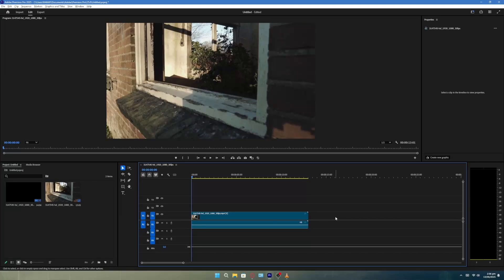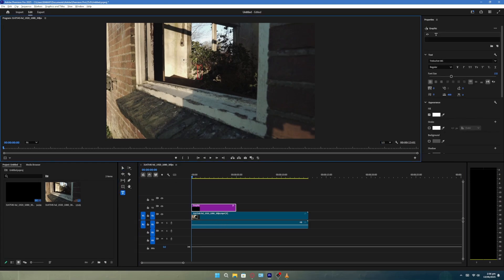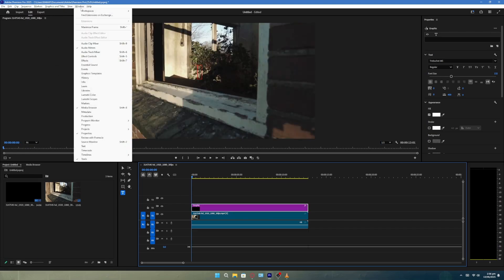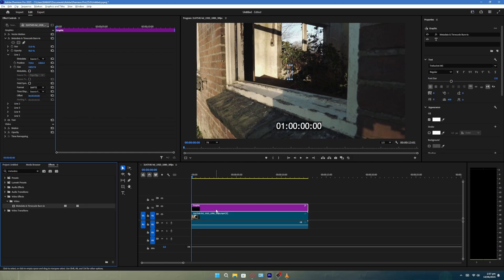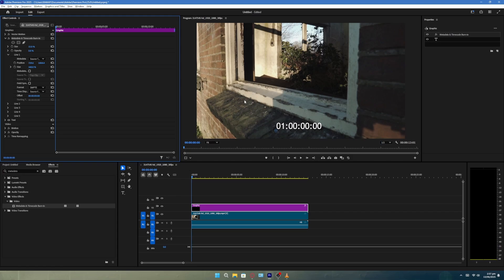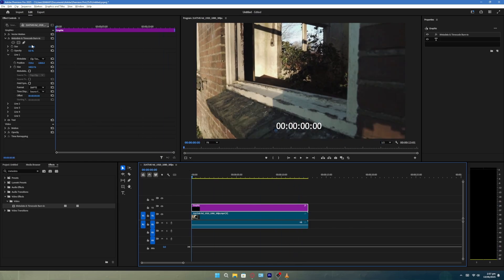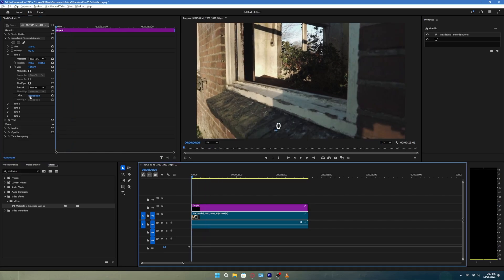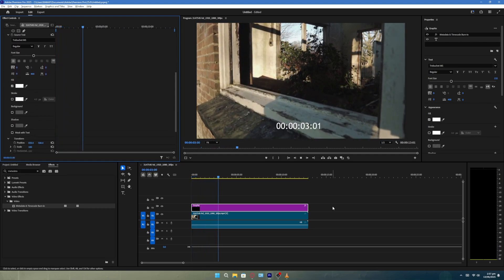How to Make a Counter in Premiere Pro (Full Tutorial)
In this short tutorial I show you, how to Make a Counter in Premiere Pro.